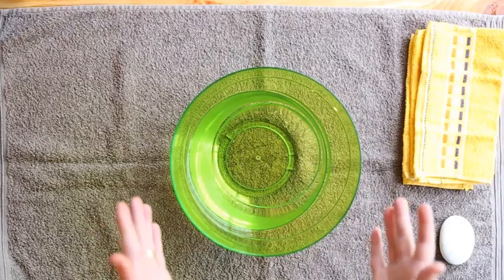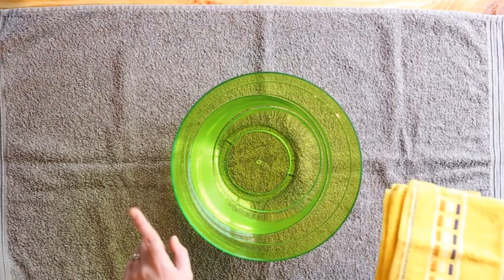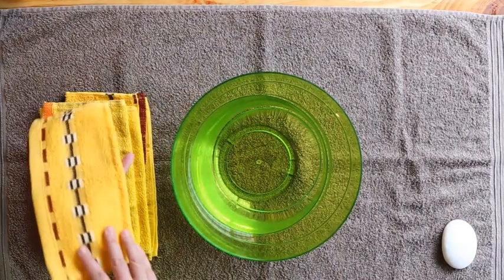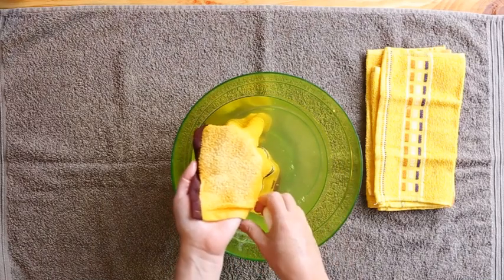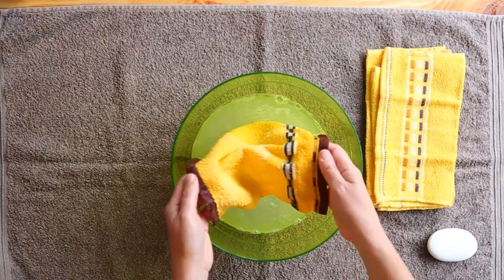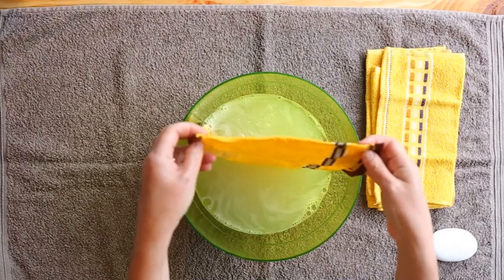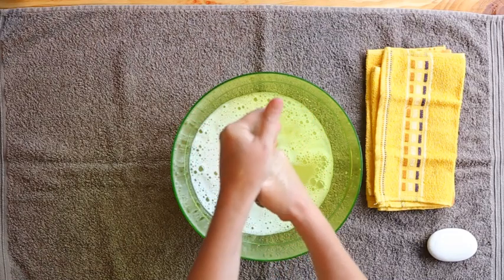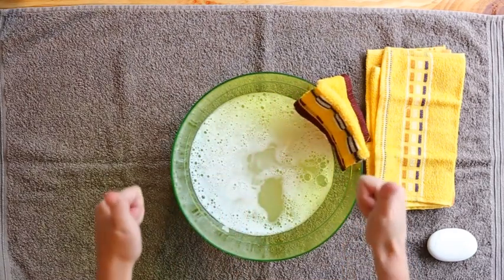Grade R Numeracy 05 May Washing a Cloth